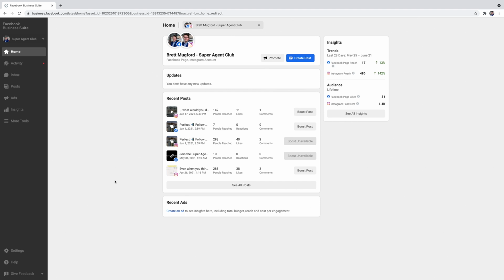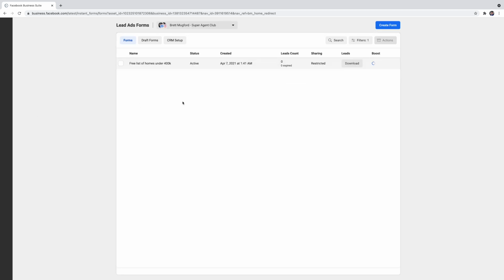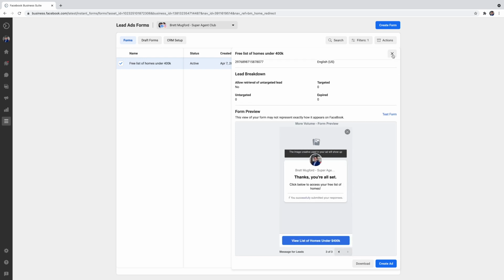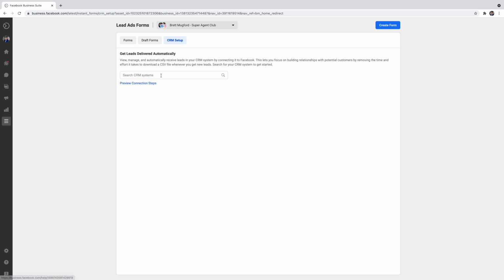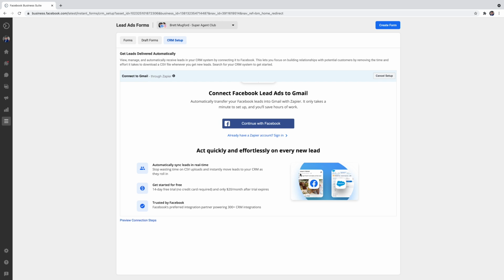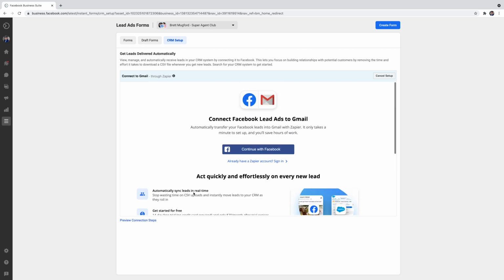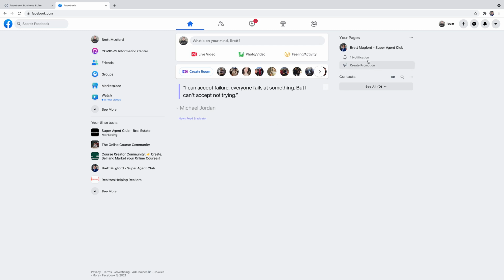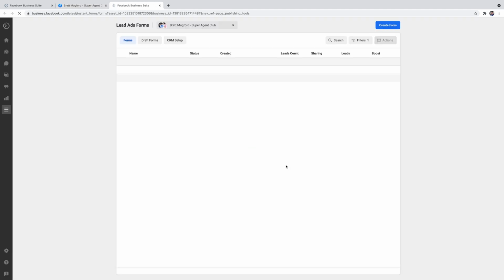How to Access Your Leads from Facebook Lead Forms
If you are wondering how to access your Facebook leads from Facebook lead ads then in this video I show you exactly how to do that with Facebook business manager now called Facebook business suite and your Facebook ad manager. I also show you how to get notified of new Facebook lead with Zapier and Gmail or your CRM. | FacebookAds AdManager Leads How to Access Your Leads from Facebook Lead Forms

EQUIPMENT I USE:
Camera 1 (newer version)
Camera 2: iPhone
Ring Light
Editing - Premiere Pro & iMovie

BOOKS I HIGHLY RECOMMEND 📚:
Free Audible Trial
The Compound Effect
The Power of Habit
Atomic Habits

Linked items may create a financial benefit for Brett Mugford at no additional cost to you. Thank you for the support!